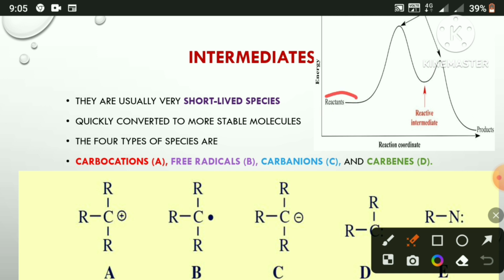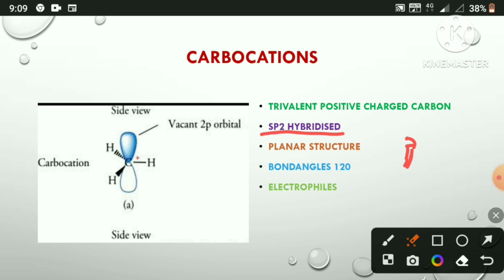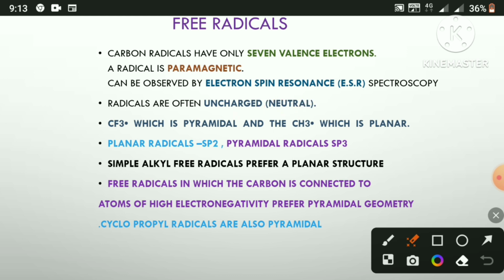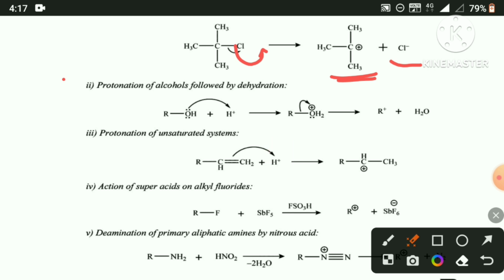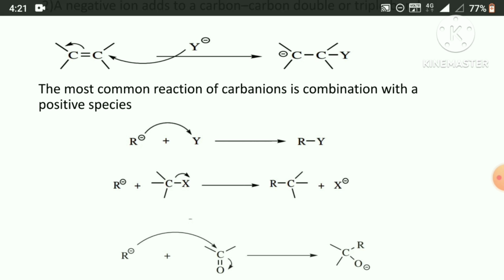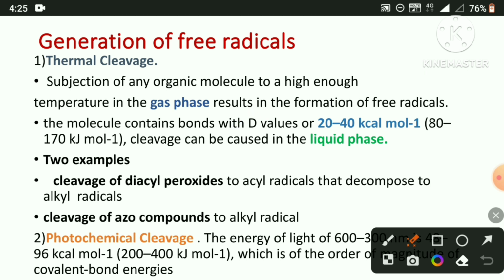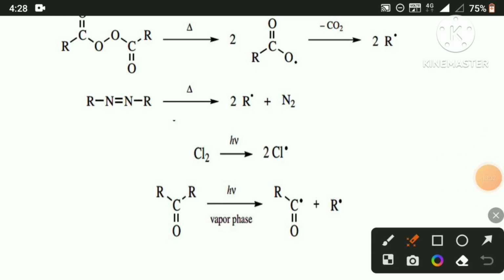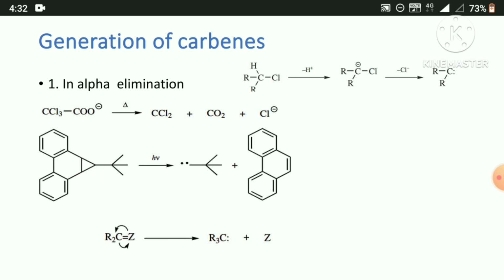Organic chemistry | Reaction intermediates | CSIR NET, GATE CHEMISTRY | TRB CHEMISTRY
Organic chemistry Reaction intermediates | CSIR NET and GATE CHEMISTRY